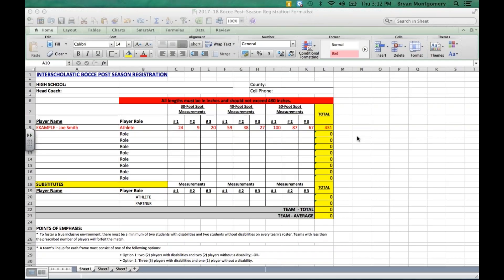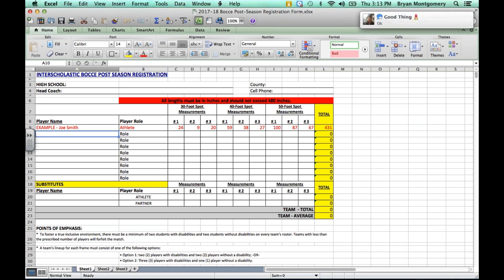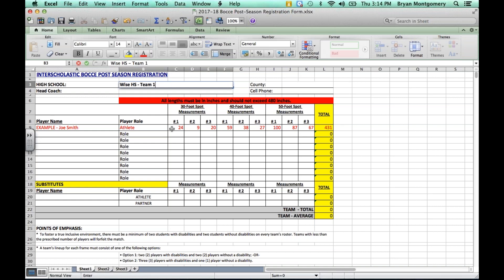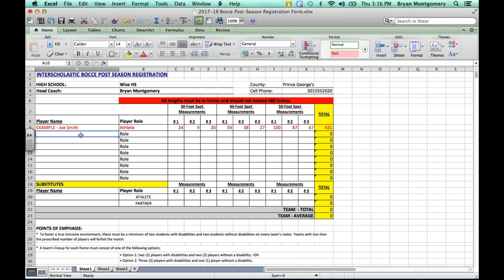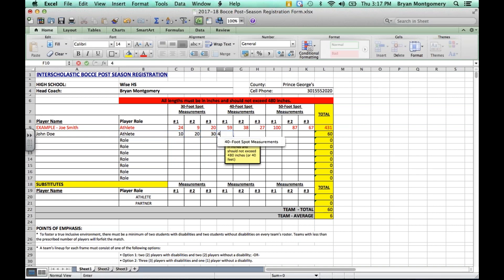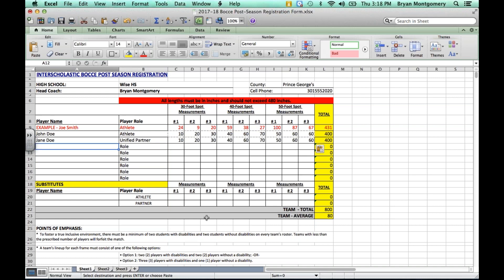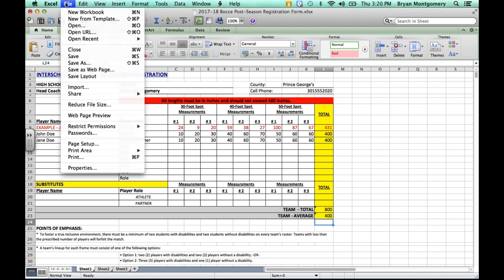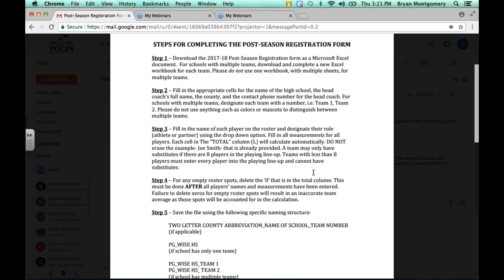2018 Outdoor Bocce Completing the Post Season Registration Form 1